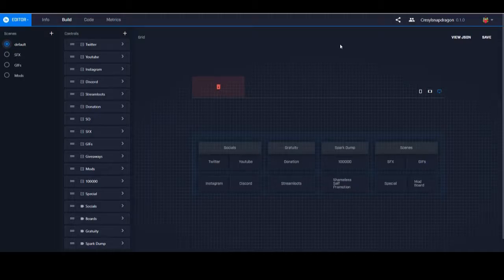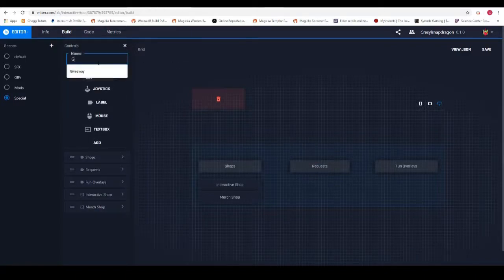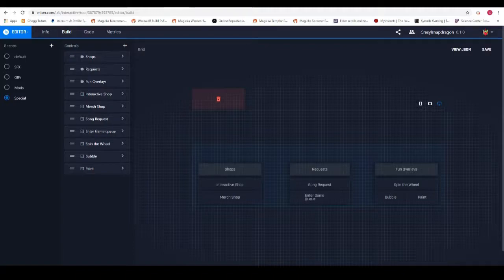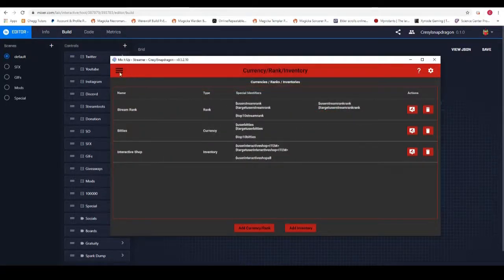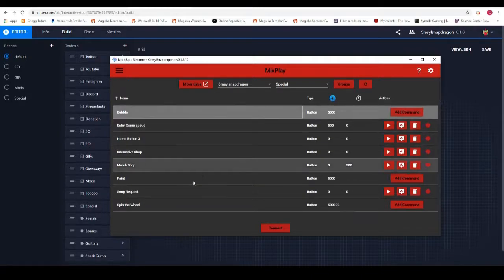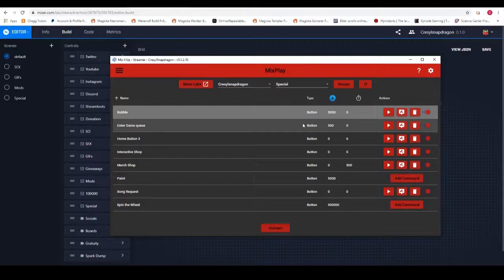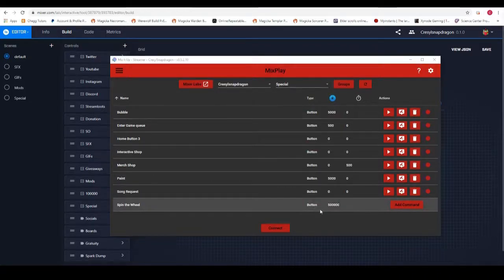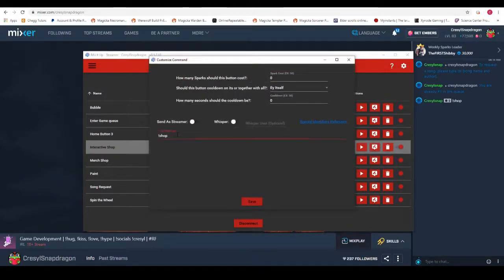ADVANCED MIXPLAY TUTORIAL | KEYBOARD INPUT & SPIN THE WHEEL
Creating New Scenes 1:50
Customizing buttons and labels 6:19
Mix it up bot
--Commands for changing scenes 10:20
--Basic Chat Commands 12:03
--Video Overlays 16:50
--Keyboard Input Controls 18:48
--Streamlabs Spin Wheel 25:25

If you need help, feel free to talk to me in my discord server